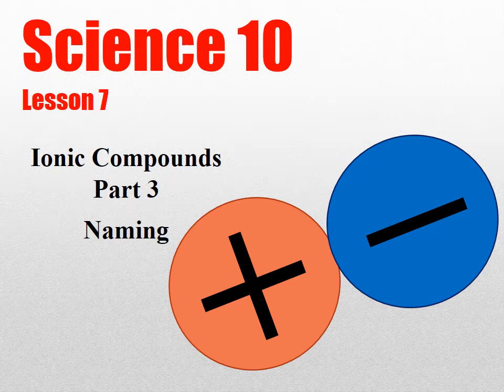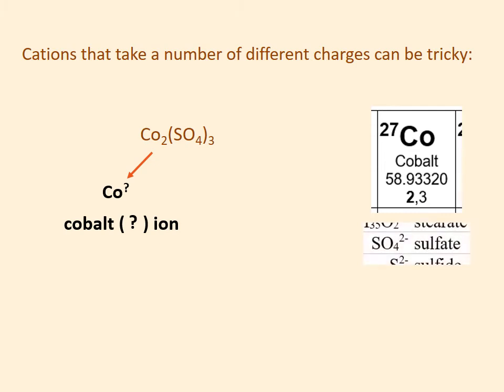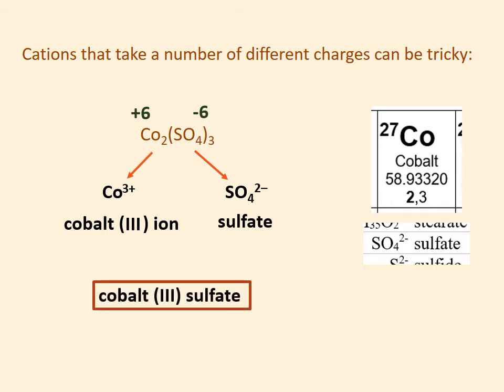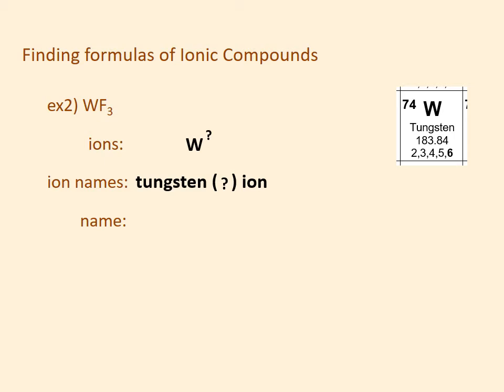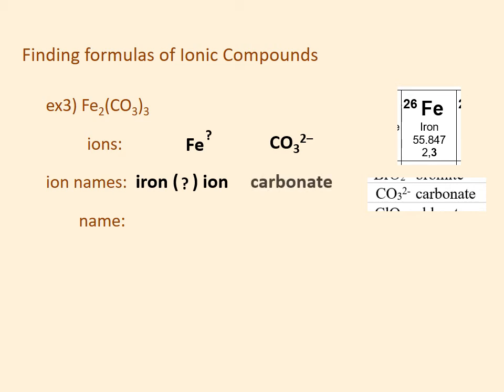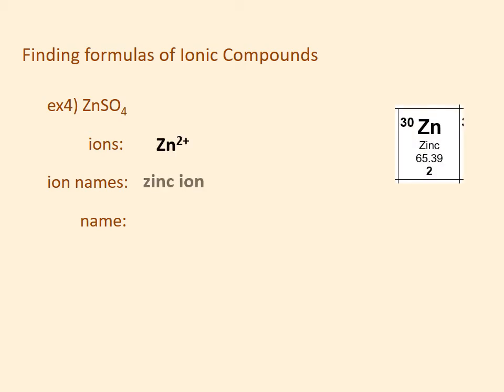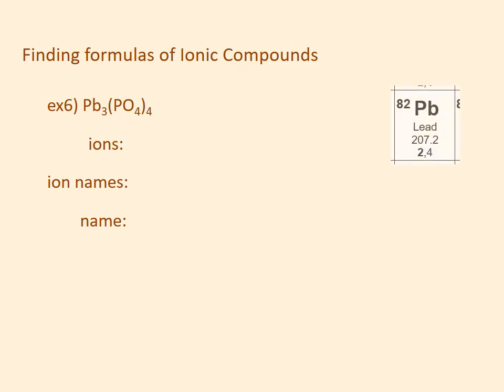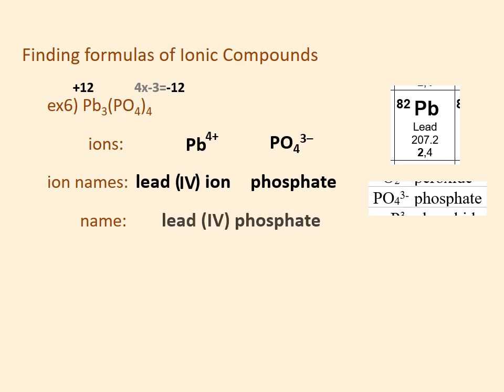Science 10 CR Lesson 7 C6 Ionic Formulas part 3 writing ionic names from the formula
Students learn how to break formulas up into their ions and then name the ionic compound. The lesson also includes how to determine the specific charge of cations that have a number of charge options.